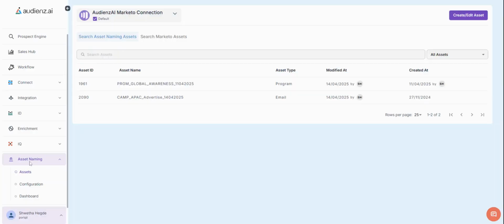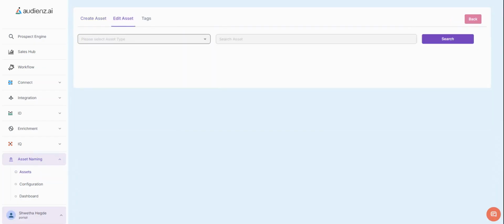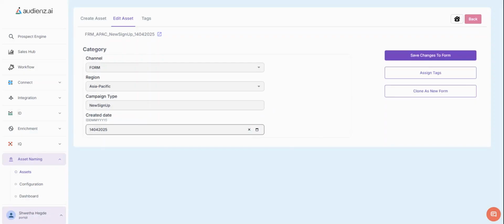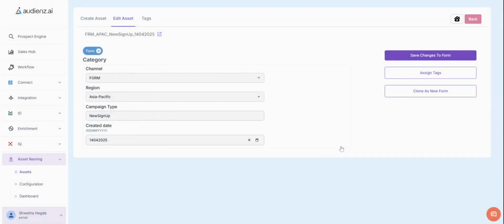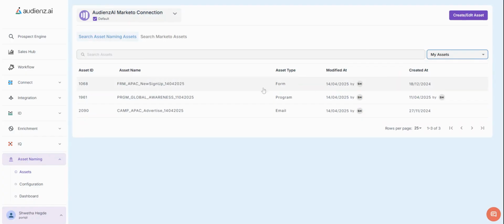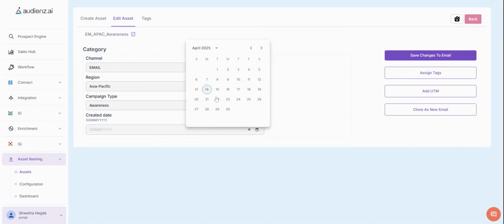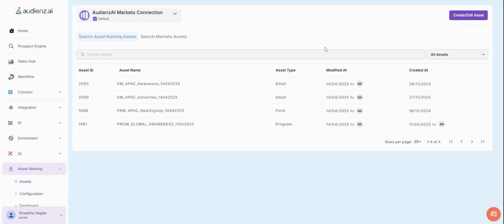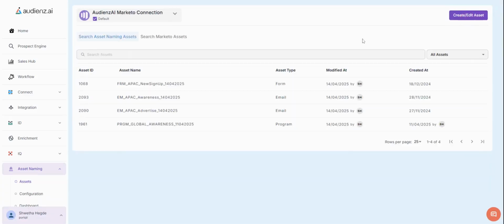Managing Existing Assets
Learn how to maintain organizational compliance when modifying marketing assets in ANA. This tutorial covers:

• Controlled Editing - Update assets without breaking naming conventions
• Tag Management - Categorize assets for better tracking and reporting
• Dual Search Functionality - Locate assets via ANA or Marketo